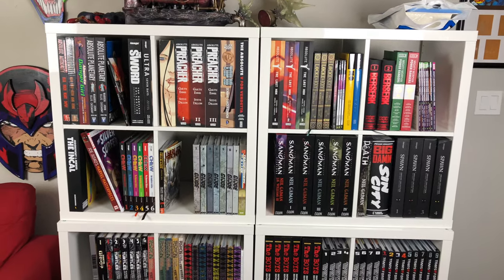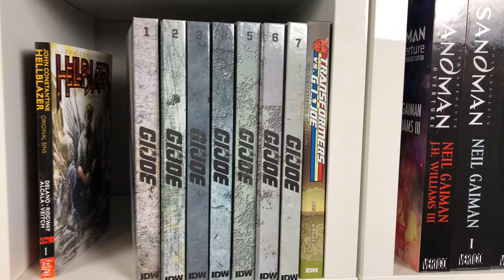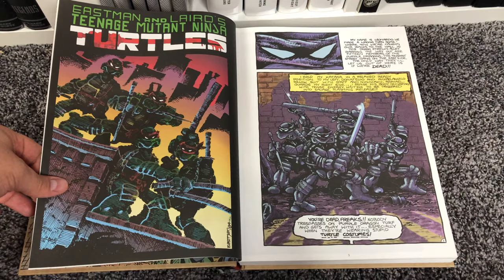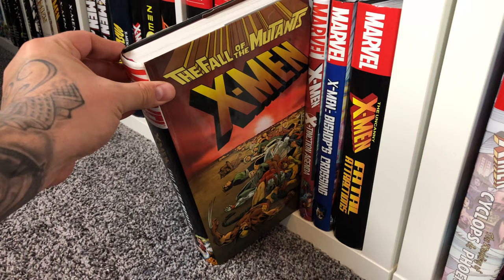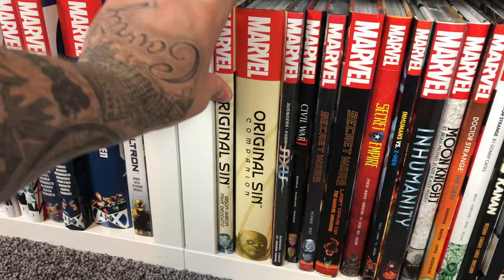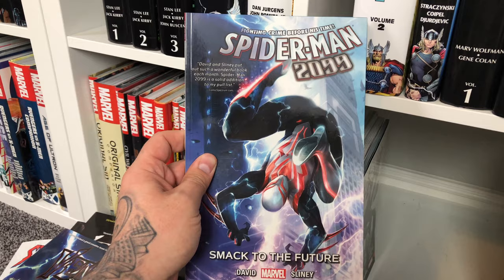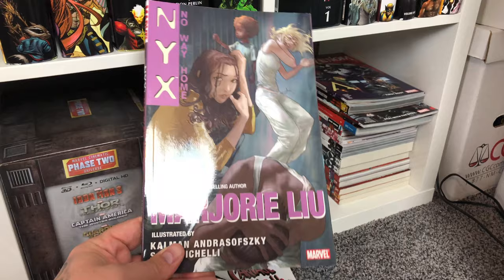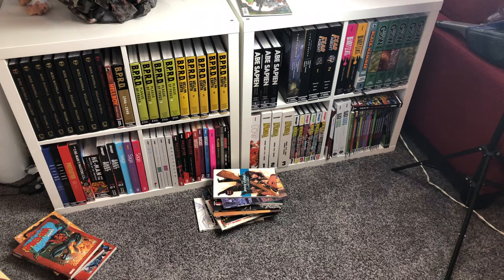My OVERSIZED HARDCOVER and TRADE PAPERBACK Collection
Gem takes a closer look at his Oversized Hardcovers (OHC) and Trade Paperbacks (TPB).

2301 N Zaragoza Rd Suite 103 Box 2